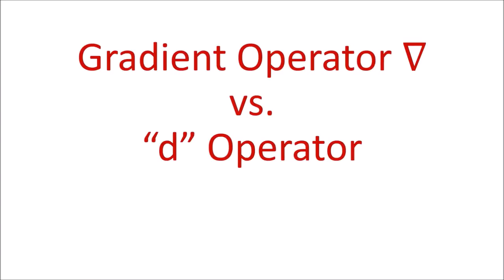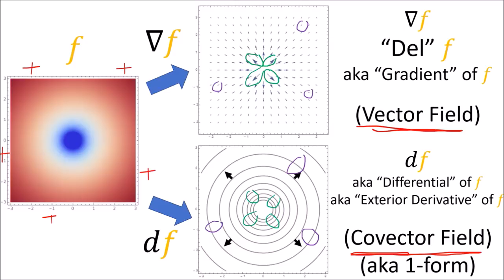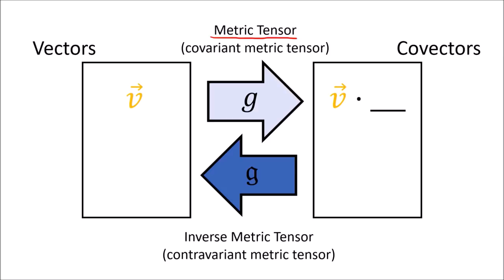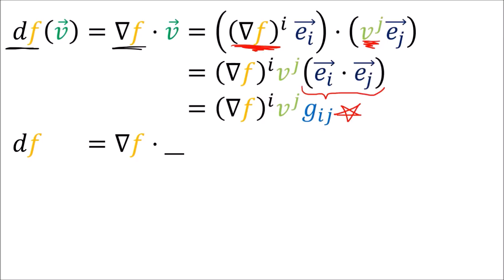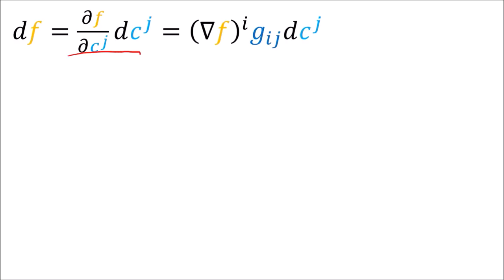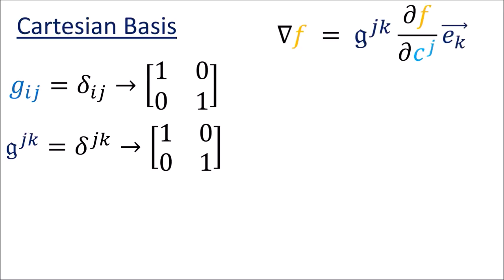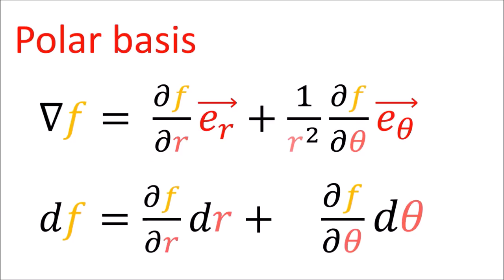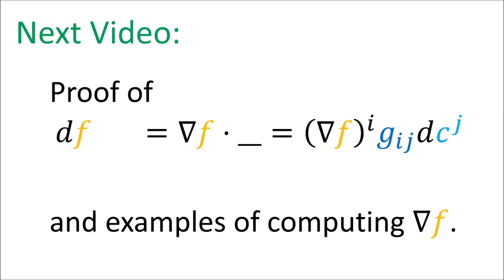Tensor Calculus 13: Gradient vs "d" operator (exterior derivative/differential)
(This was re-uploaded with a correction. I originally wrote out the gradient in spherical coordinates incorrectly.)